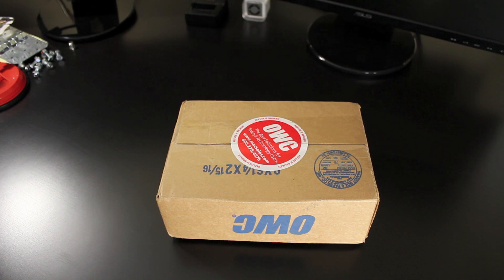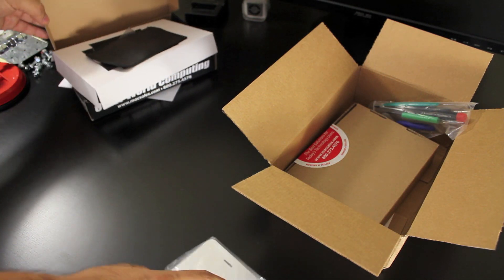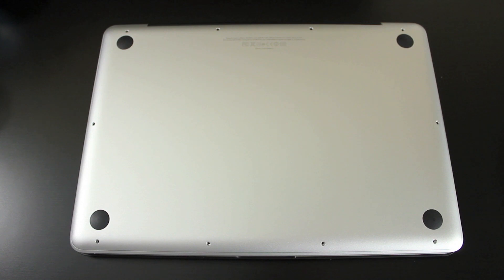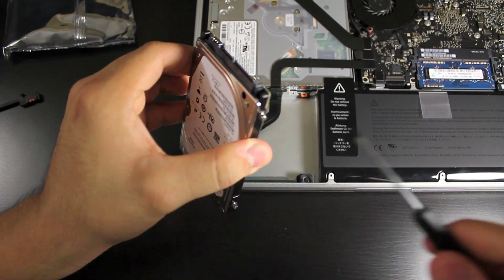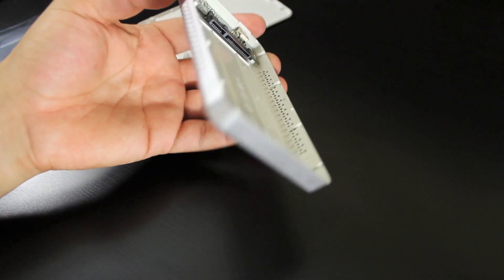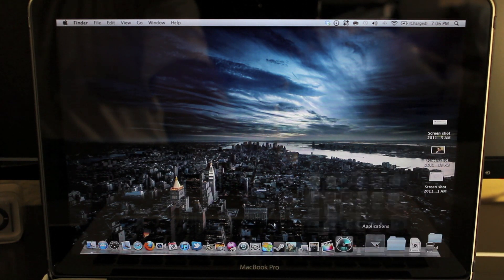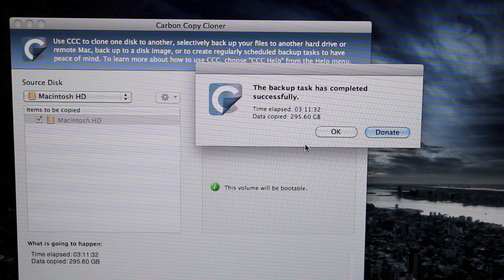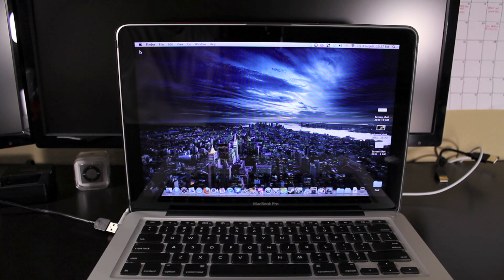2011 MacBook Pro 13" 750GB 7200RPM Hard Drive Upgrade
Remember to always discharge yourself of any static by touching a metal object. You need to ground yourself or you can mess up your computer components.